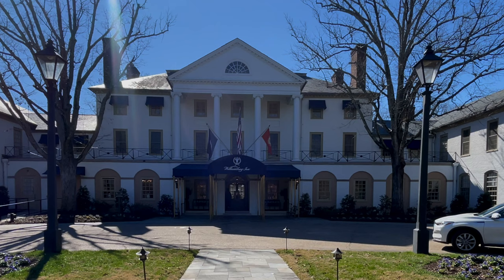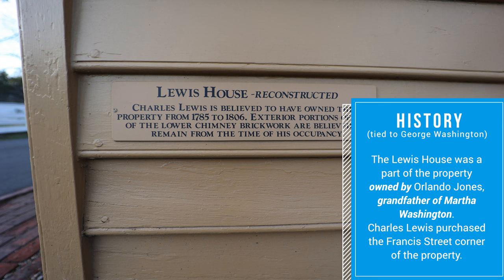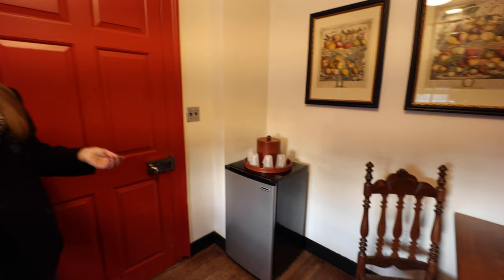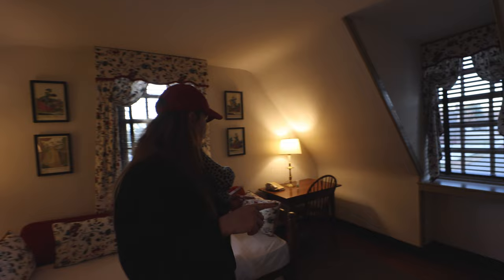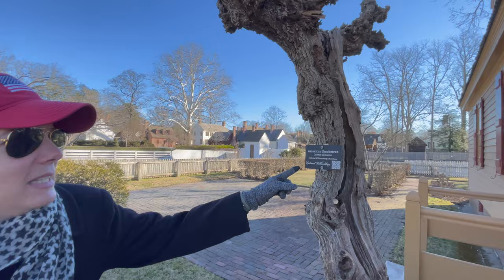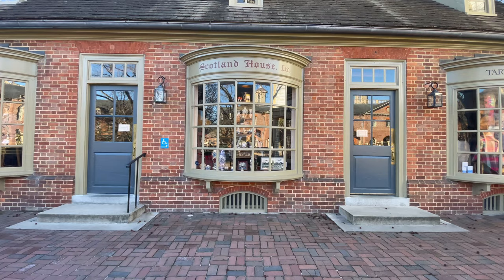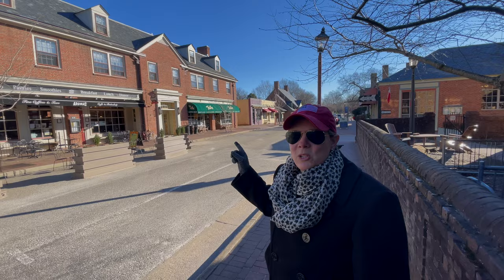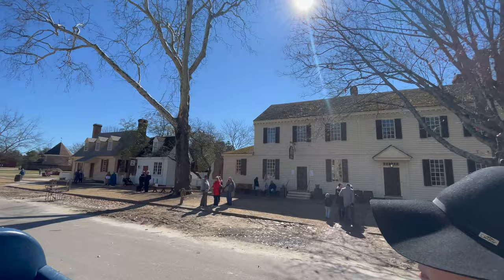Staying in a colonial home in Williamsburg | Beyond the Guidebook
Staying at the Lewis House in Colonial Williamsburg was a dream! Did you know that it was previously owned by Martha Washington's grandfather? (yes...that Martha Washington)

Join us as we show you inside a historic home (with some modern touches) and give you some tips on staying at Colonial Williamsburg!

Enjoy this video? Support directly
🙌🏻 We appreciate every little bit of support 🙏🏻

Intro: 0:00
Staying at a Colonial Home: 0:16
Inside the Lewis House: 1:47
Breakfast Options: 4:52
Market Square at Colonial Williamsburg: 6:45
Carriage Rides: 7:50
William and Mary Campus: 8:25
Celebrities Who Stayed at the Williamsburg Inn: 9:21

Want a more in-depth look?
🎙Talk With History Podcast🎙
🎁 Walk with History Gift Shop